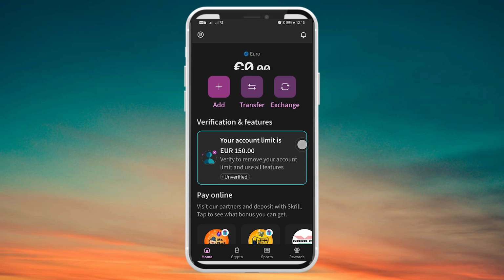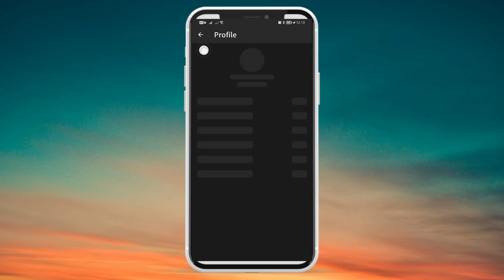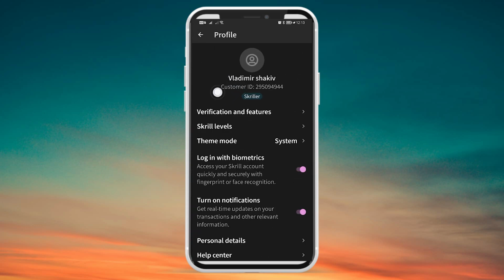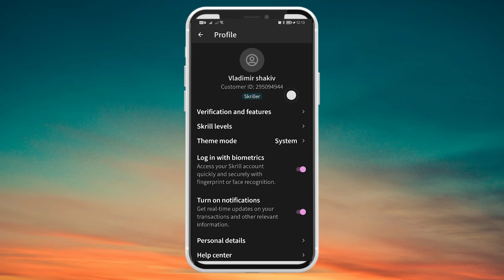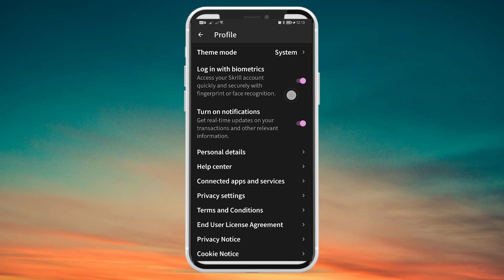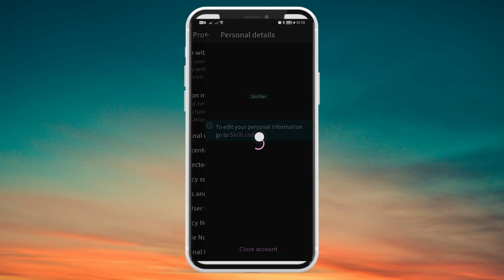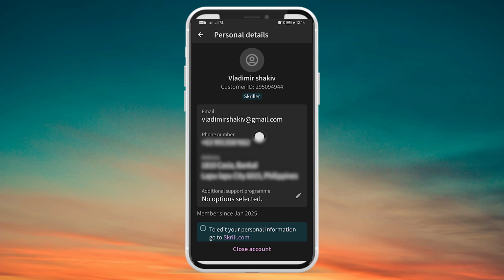How To Find My Skrill Account Number | How To Locate My Skrill Account Number | Full Guide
Find your Skrill account number with step-by-step instructions designed to make managing your account simple and secure. This tutorial explains every detail of locating your account number, accessing Skrill settings, and ensuring your account information is easy to find for transactions and verification.

Leave a comment suggesting other Skrill, digital wallet, or online payment tips you’d like to see covered—we love creating content inspired by your ideas!